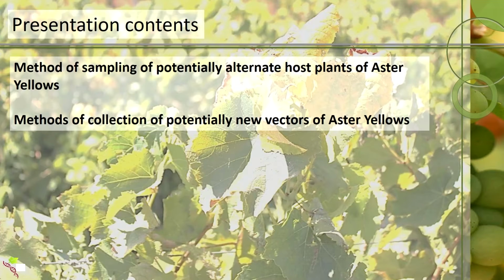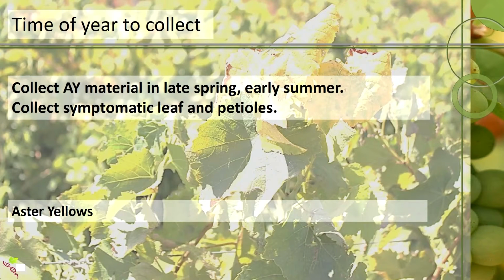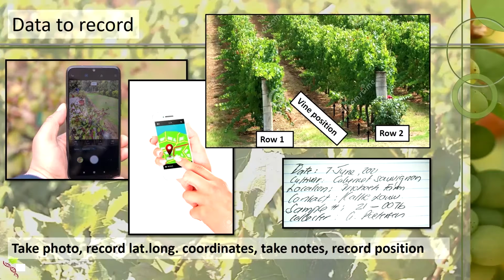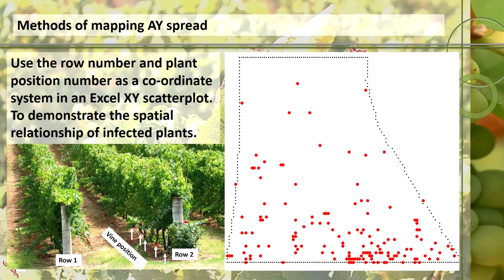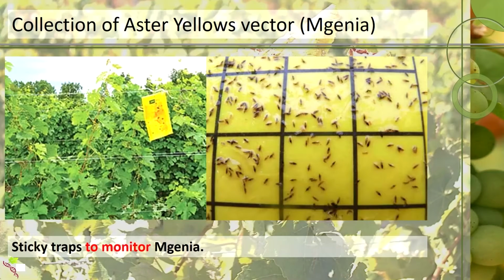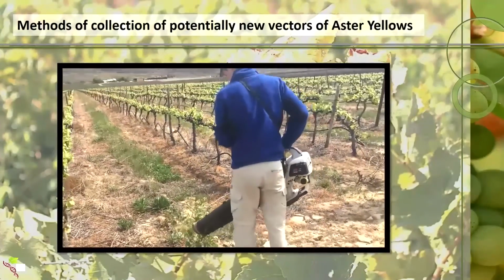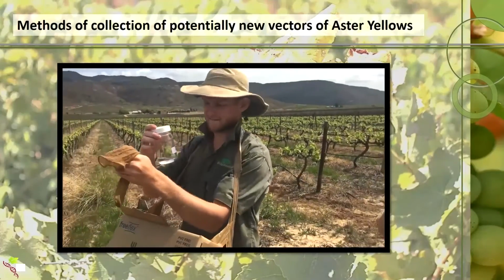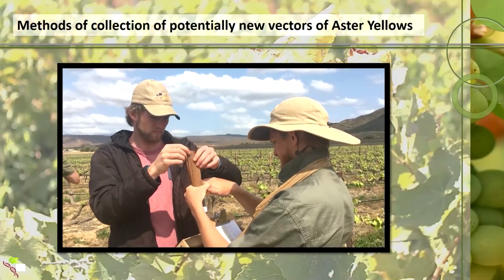Method of sampling and collection - Gerhard Pietersen and Kerstin Krüger (Training session 2/6)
Gerhard Pietersen is a Professor in the Department of Genetics at Stellenbosch University. He has 40 years’ experience in plant virus research. His main research focus in the last ten years has been on control of viruses of grapevine most notably grapevine leafroll disease, characterisation of local citrus tristeza virus sources, and also on Candidatus Liberibacter africanus (Laf) in South Africa. In Tropisafe he has been involved in aspect involving the alternate hosts of Laf, the variability of Laf and the development of LAMP and PCR tests to Laf.

Kerstin Krüger is an Extraordinary Professor in the Department of Zoology and Entomology and a member of Forestry and Agricultural Biotechnology Institute (FABI) at the University of Pretoria. She has more than 20 years’ experience in the study of agriculturally important insect vectors of plant diseases. Her studies have led to advanced knowledge on the relationship between plant diseases, insect herbivores and their host plants. Her work highlights novel options for improved and sustainable management of insect-transmitted plant diseases.

Grapevine Yellows (GY) is present in grapevine growing regions all over the world, leading to grapevine and wine losses of up to 60%. This disease is associated with several phytoplasmas and its epidemiological cycles show regional variation due to phytoplasma and insect vector diversity. The most commonly detected phytoplasmas associated with severe GY epidemics are ‘Candidatus Phytoplasma solani’, ‘Candidatus Phytoplasma pruni’-related, ‘Candidatus Phytoplasma asteris’-related and the “flavescence dorée”.